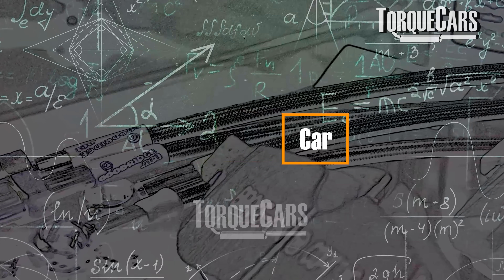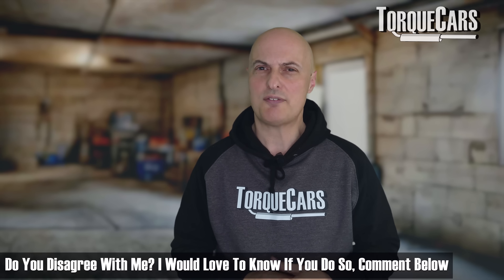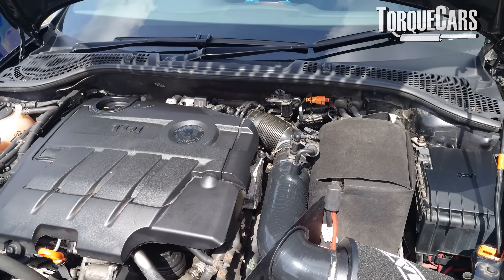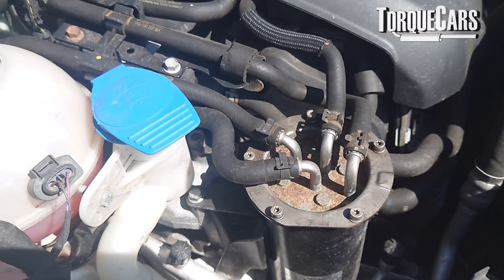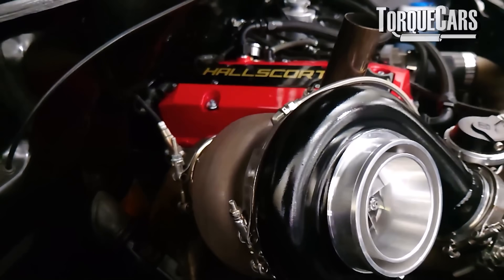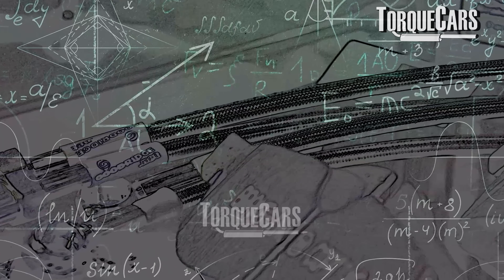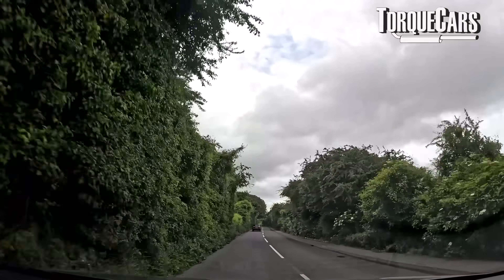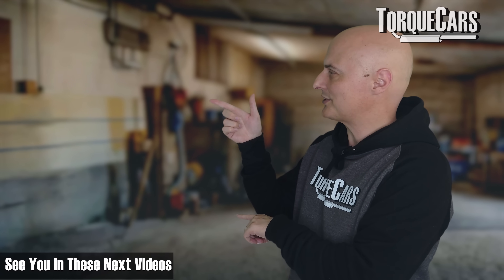Secret Fixes For Older Engines!👍: Easily Restore Missing Power Without Spending Thousands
They said your car’s getting old - but what if they’re wrong? What if a sluggish engine, lack of acceleration & disappointing fuel economy isn’t down to age… but neglect?

Most drivers don’t realize it, but 90% of lost engine performance can be restored without a rebuild. From dirty sensors to lazy turbos, this video walks you through the proven fixes mechanics don’t always mention. Want to bring your engine back to life without spending thousands? Watch now—before you give up on the car you love.

Your car’s getting older—but does that mean it has to get slower? In this video, we show you how to restore lost engine performance without breaking the bank. Whether you're experiencing power loss, poor throttle response, reduced fuel economy, or just suspect your engine isn’t what it used to be, this guide explains exactly where performance goes—and how to get it back.

We answer key questions like:
What causes engine power to degrade over time?
Can regular servicing really restore performance?
How important are sensors like the mass airflow sensor (MAF) or MAP sensor to engine efficiency?
Are fuel injectors worth cleaning or should you replace them?
What role do carbon deposits, boost leaks, and vacuum line failures play in reduced power?
When should you consider an engine rebuild vs. buying a new car?
Is ECU remapping safe and effective for older cars?
How much performance is lost due to worn-out piston rings or valves?
We also explore effective and budget-friendly solutions, including:
Cleaning or replacing your MAF sensor for accurate air-fuel readings
Fuel injector cleaning to restore spray pattern and improve combustion
Using walnut blasting or chemical intake cleaners to remove carbon buildup
Inspecting turbochargers for boost lag, oil leaks, or bearing wear
Replacing worn vacuum and boost hoses to restore turbo efficiency
Upgrading to a hybrid turbo or remapped ECU for better throttle response
Performing a compression test to assess internal engine health
Deciding when a full engine overhaul is financially worth it

Even better, many of these performance-restoring steps can be done at home or by a local garage—no dealership needed.

Typical questions people have that we address:
"Why does my car feel slower than it used to?"
"Is it normal for a car to lose power with age?"
"Can I improve performance without a turbo upgrade?"
"How do I know if my injectors are clogged?"
"Will engine remapping damage my car?"
"Should I restore my old car or buy a new one?"
"Is carbon build-up a real problem in modern engines?"
"What’s the cheapest way to get more power from my high-mileage car?"

We break down the true costs and gains of each approach, from injector cleaners and vacuum pipe kits to full engine strip-downs and turbo upgrades.

If your car is 10+ years old, or approaching 100,000 miles, this video could save you thousands—and bring back that factory-fresh performance you thought was long gone.

Have you tried injector cleaning? Replaced a turbo? Had a carbon clean done? Tell us what worked—and what didn’t. Your experience might help others avoid costly mistakes.

🧰 Share it with someone who's thinking of scrapping their car—it might just save it